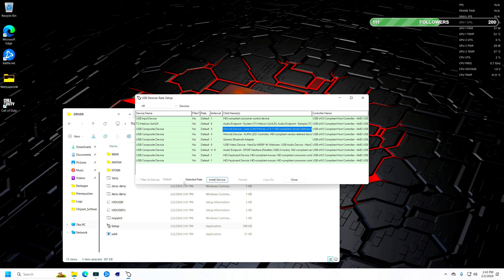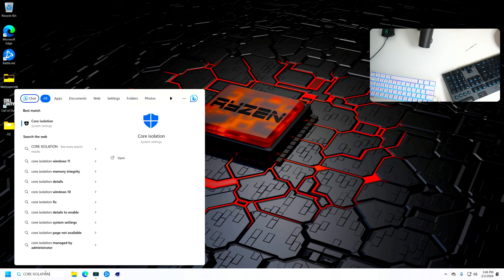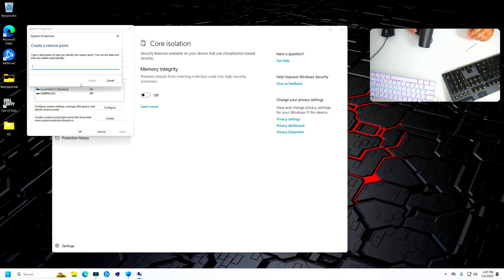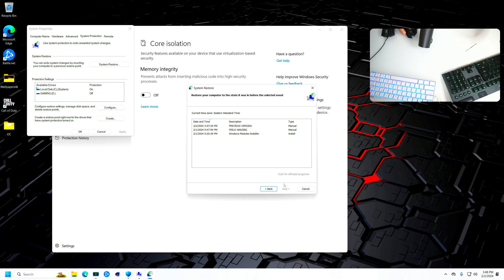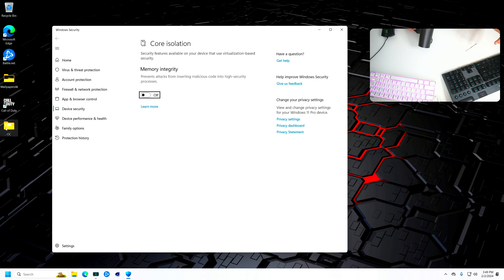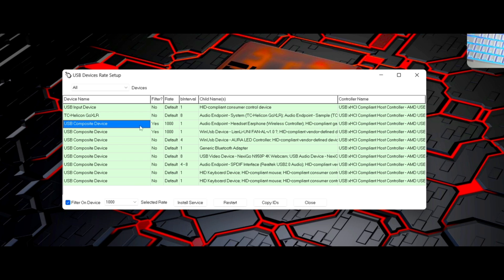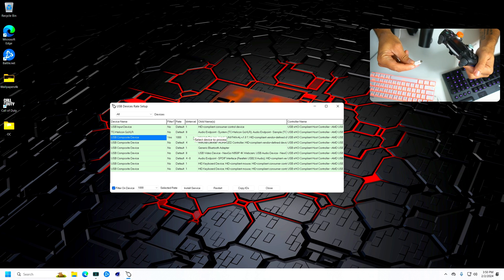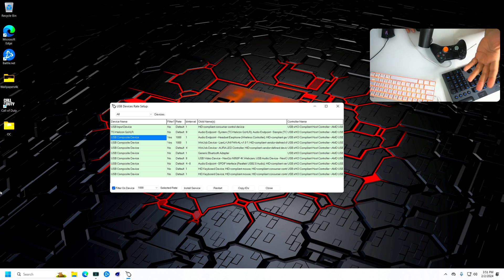This is How You FIX! The Controller OVERCLOCKED Error Problem ( E 193 ) Windows 11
Xbox Series X Give Away Starts NOW !! DONT MISS IT -
At 200 Followers on kick Live streaming Platform i will Do the giveaway LIVE!
Must Follow The kick account link bellow! Like this video! Turn Bell Notification ON Both kick and youtube